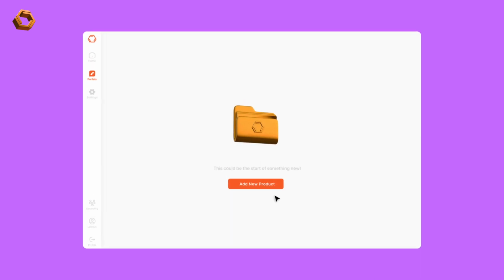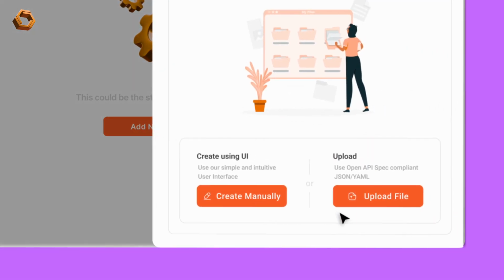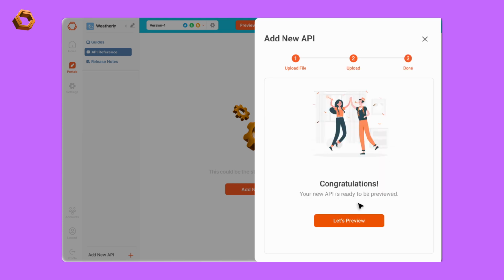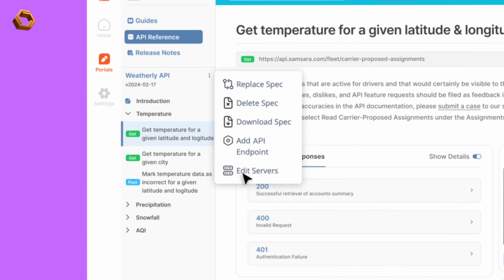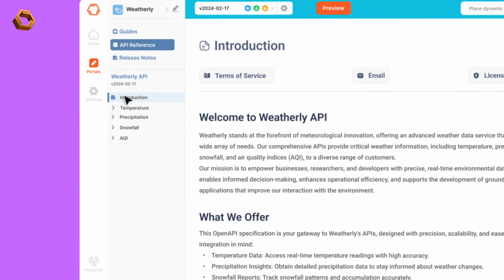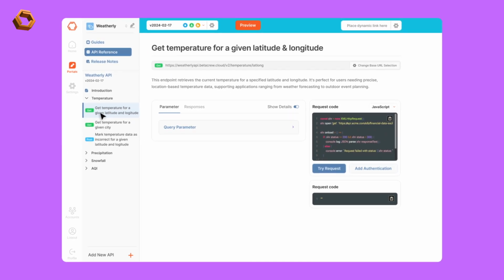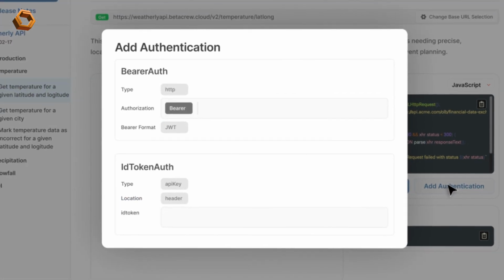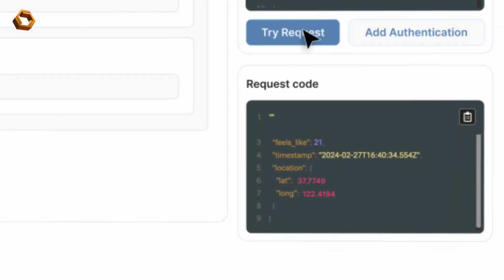Getting started with API References using OpenAPI specification | Portle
Easily create and share end-user API documentation with Portle.

00:00 - Intro
00:53 - Create a product
01:05 - Upload/Manually add API References
01:35 -  User Interface
01:46 -  Menu Options
02:11 -  Introduction Page
02:23 -  Endpoints
02:41 -  Parameters
02:53 -  Authentication
03:06 -  Try Request
03:15 -  Outro